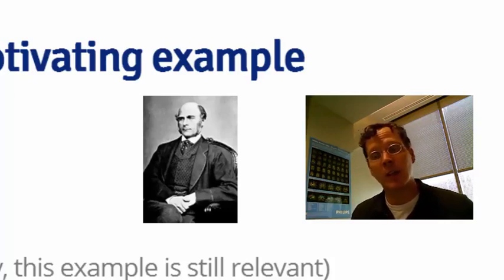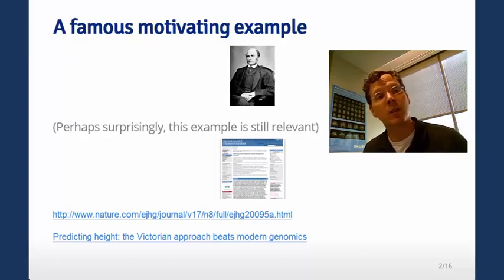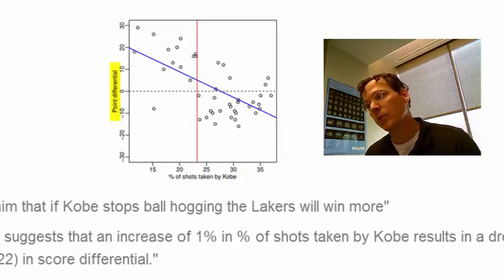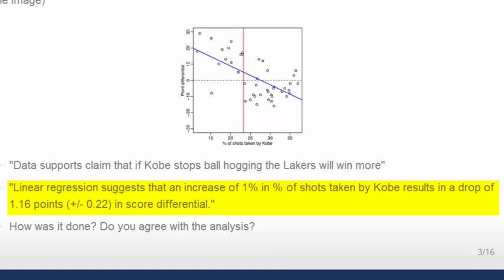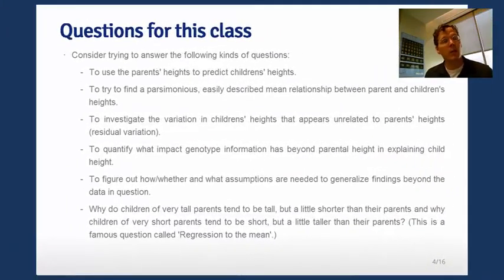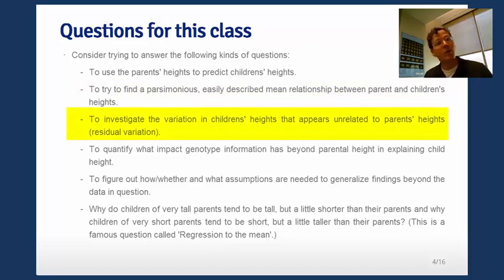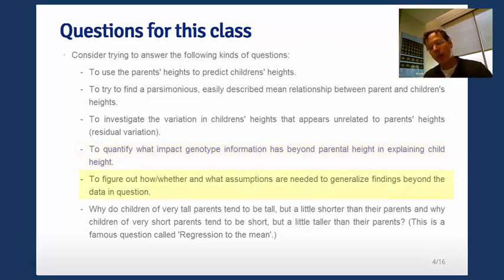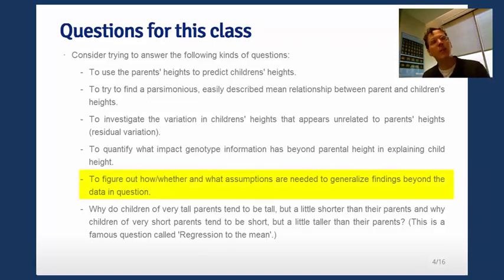Introduction to Regression Part 1 of 4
Introductory video about regression, uses and implications by John Hopkins University.